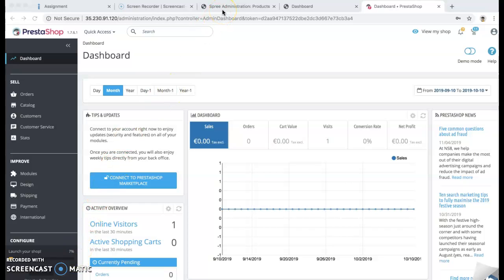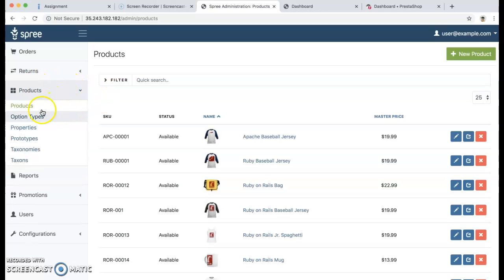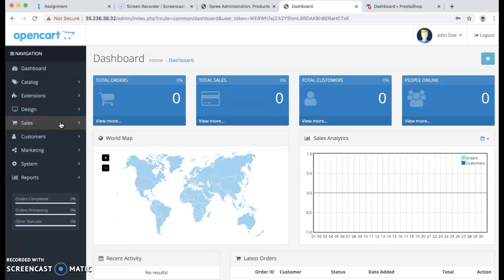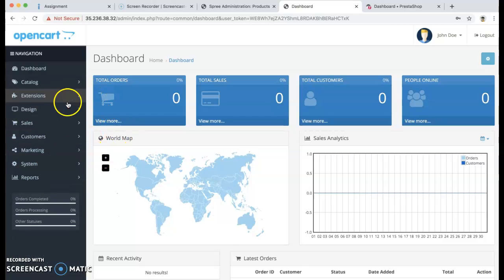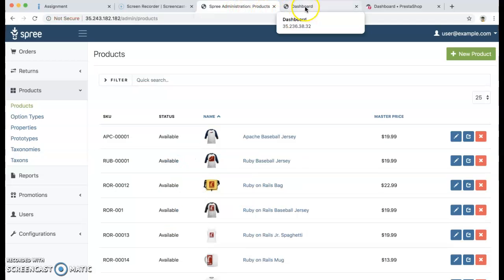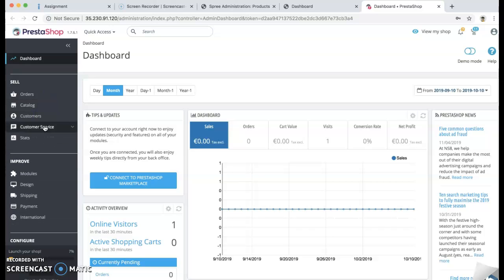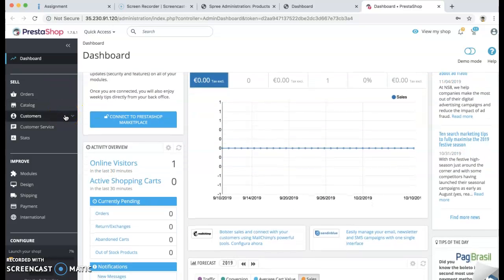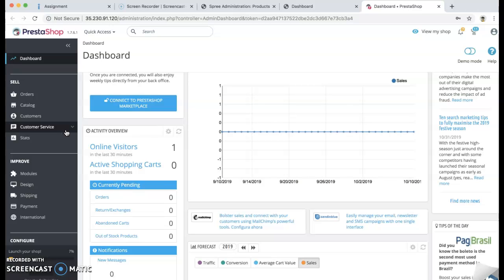Compare Spree and OpenChart with PrestaShop.